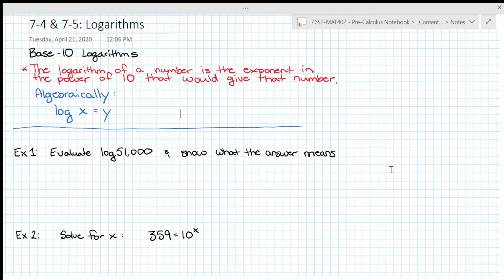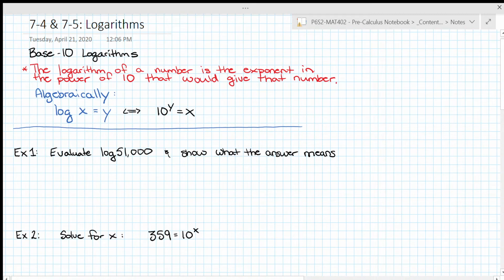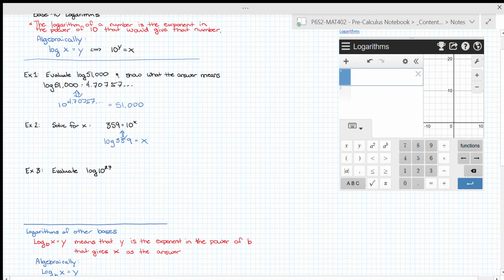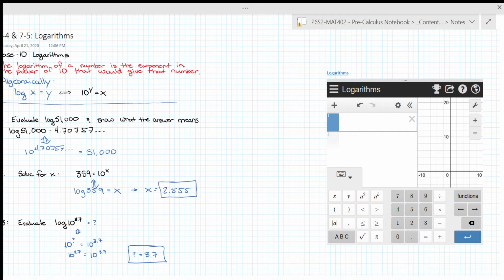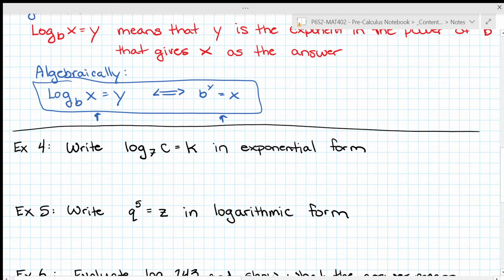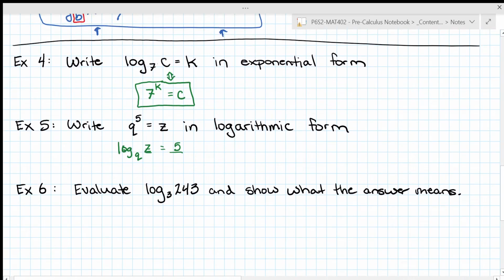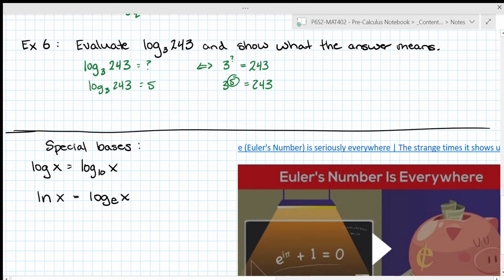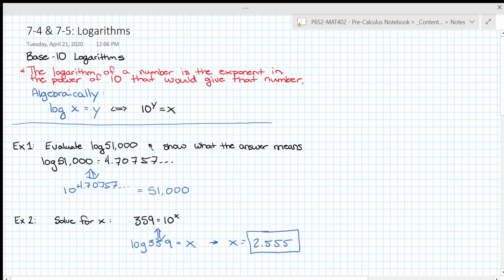Introduction to Logarithms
We talk about what a logarithm is and how to work with logarithms of different bases.